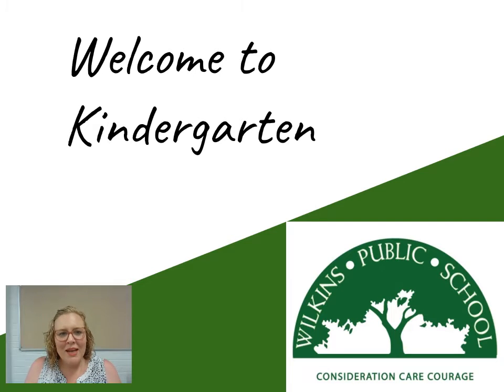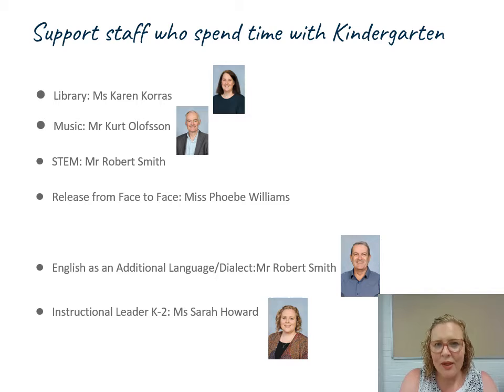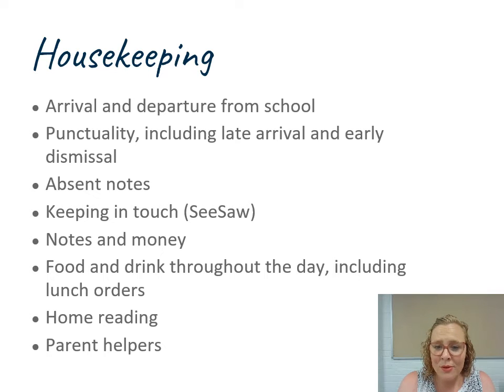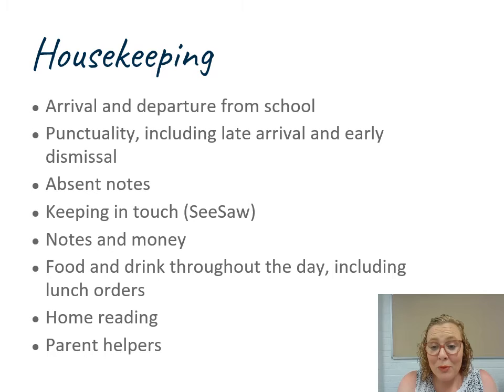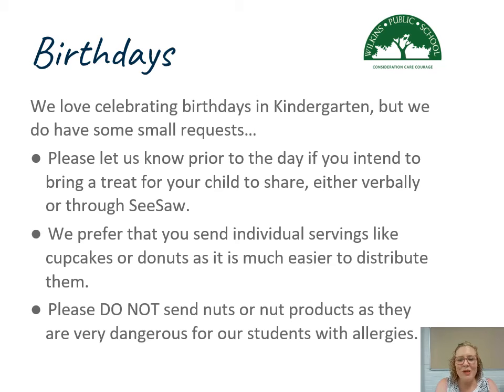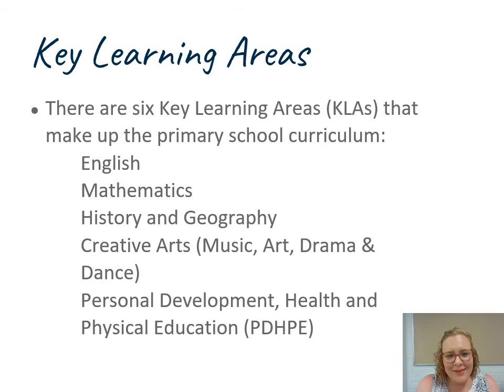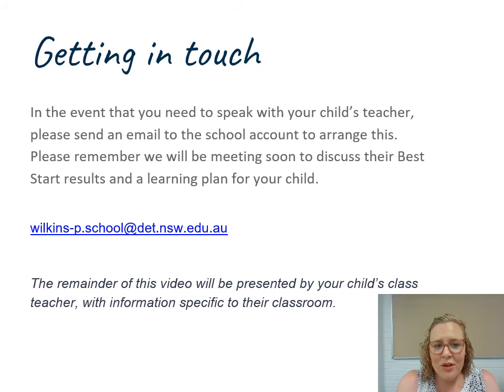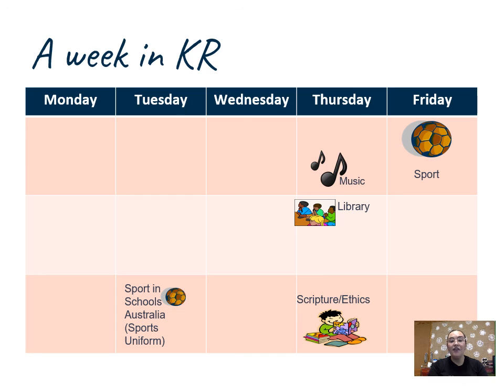Kindergarten - KR Class - Meet the teacher 2021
Class KR at Wilkins Public School
Kindergarten 2021 for parents and caregivers